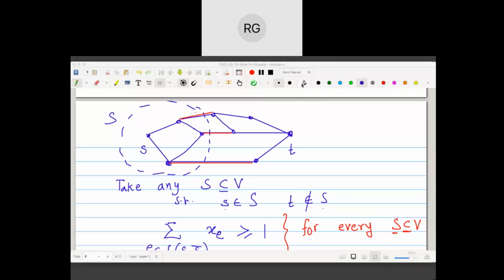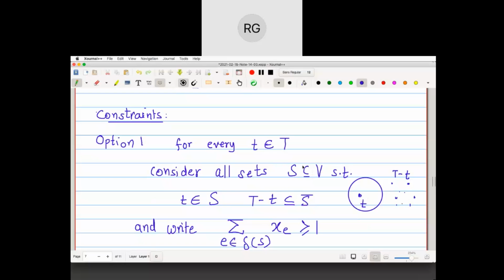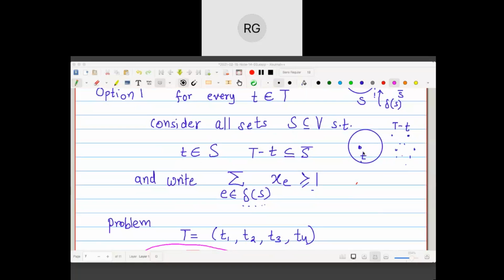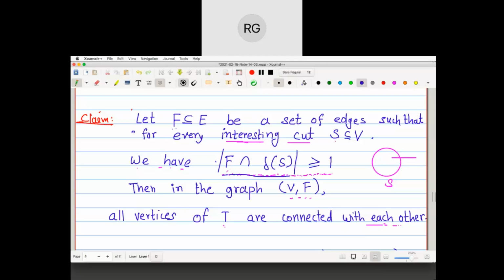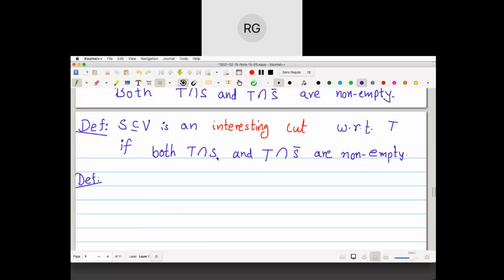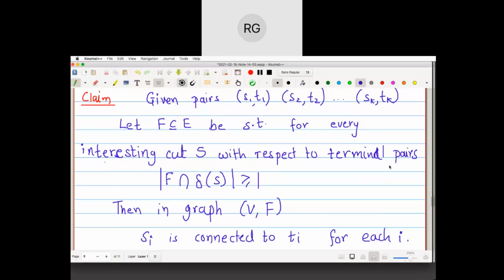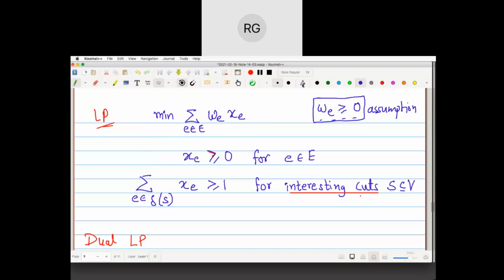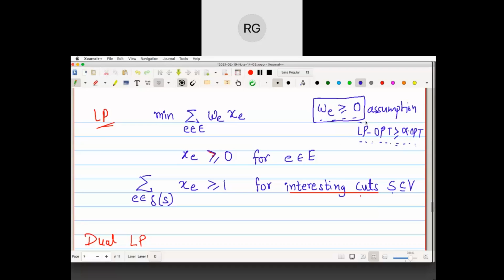Feb 18 (Steiner Tree LP)